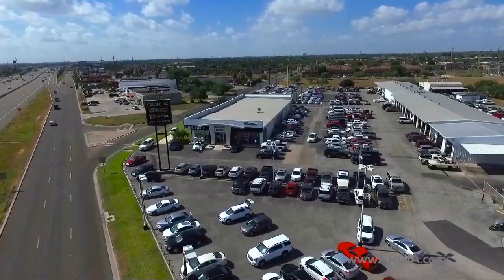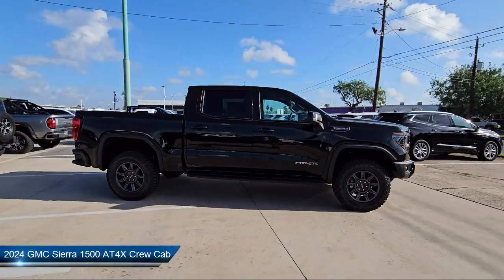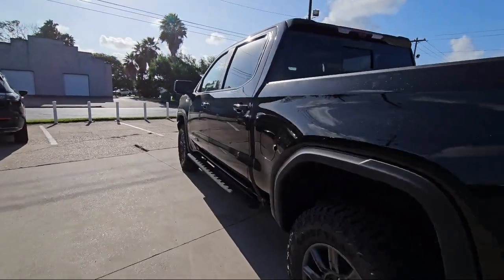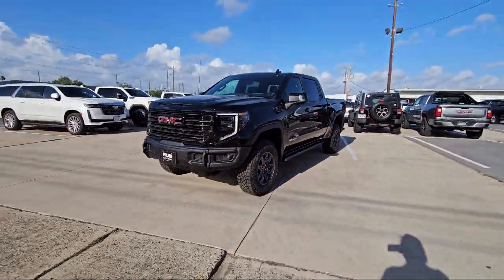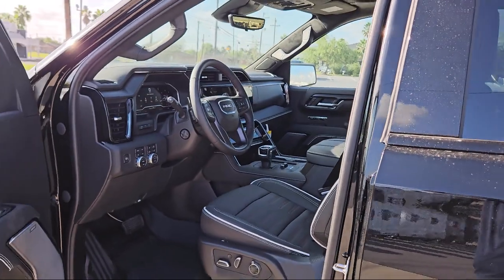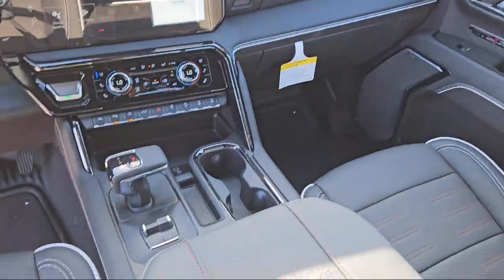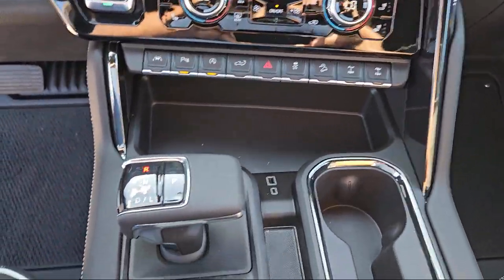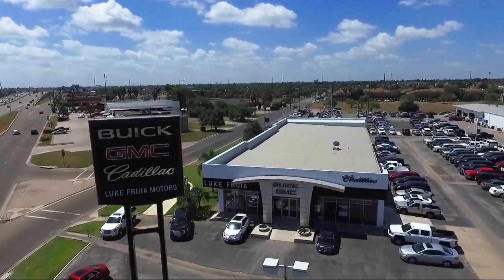2024 GMC Sierra 1500 AT4X Crew Cab McAllen Brownsville Harlingen Port Isabel Weslaco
2024 GMC Sierra 1500 AT4X Crew Cab Stock Number: G24861 Vin:3GTUUFELXRG121512.